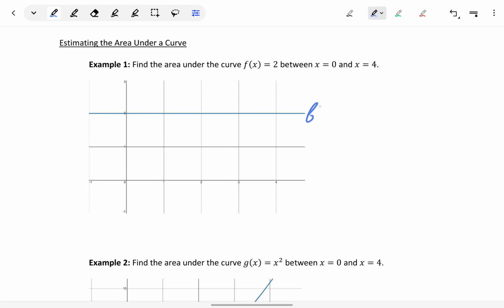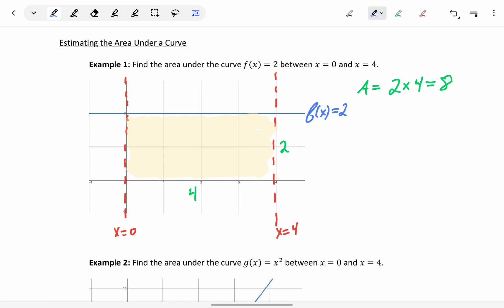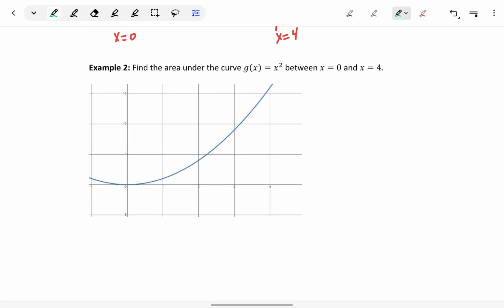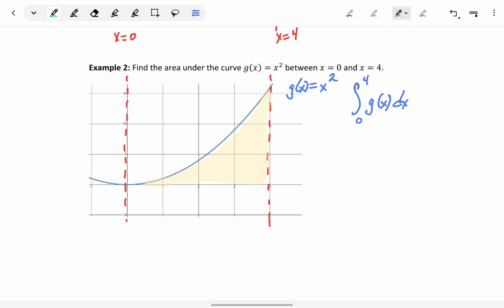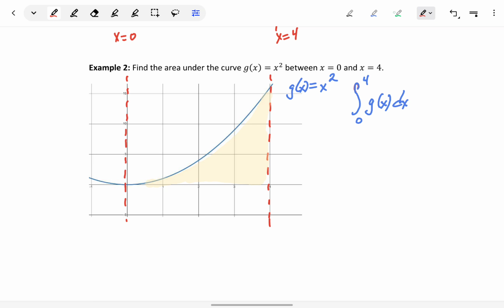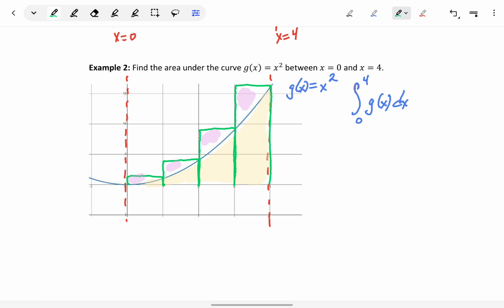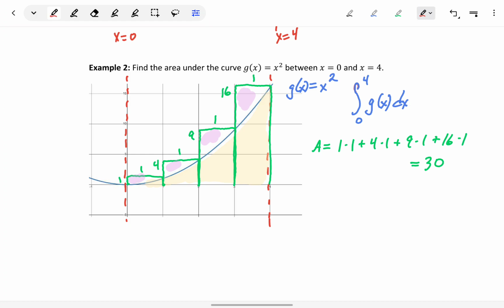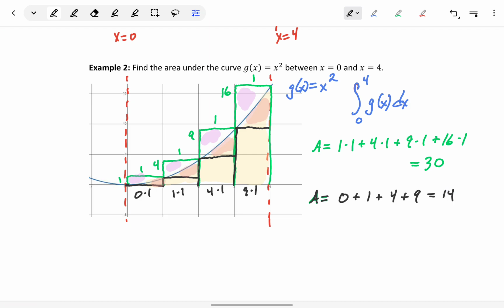Estimating the Area Under a Curve